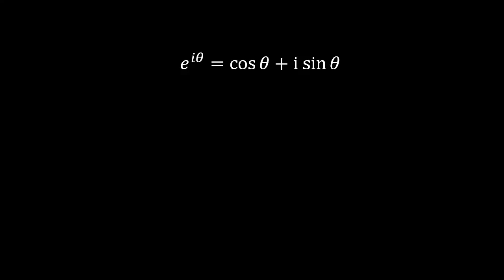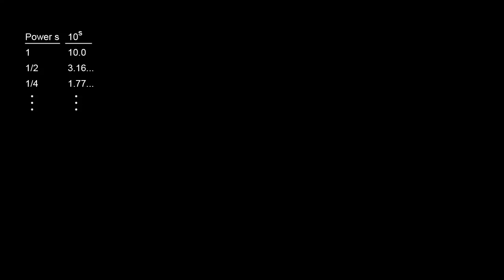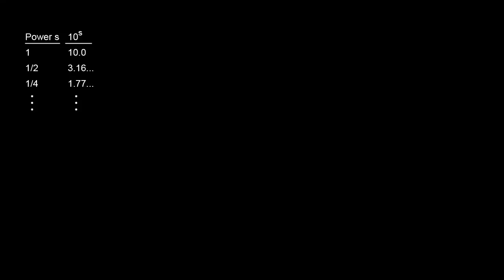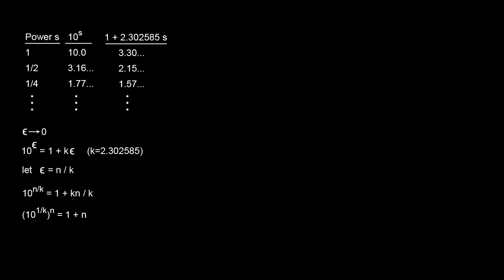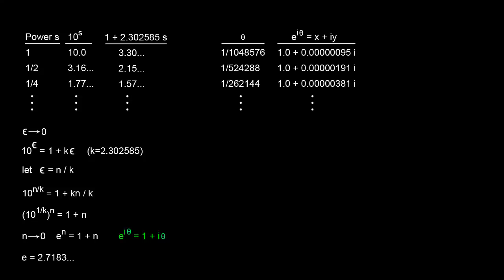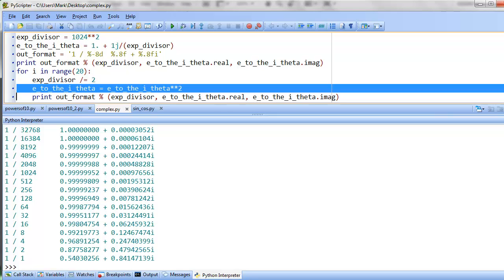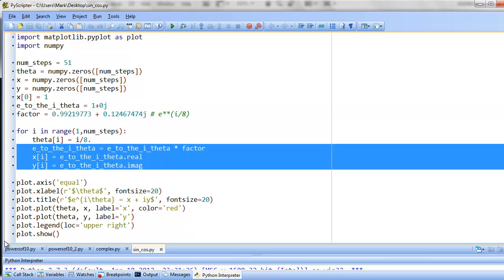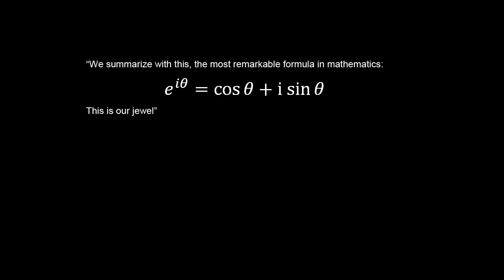Euler's Formula From Algebra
Euler's Formula derived solely with algebra, as described in Richard Feynman's Lectures on Physics Volume 1.